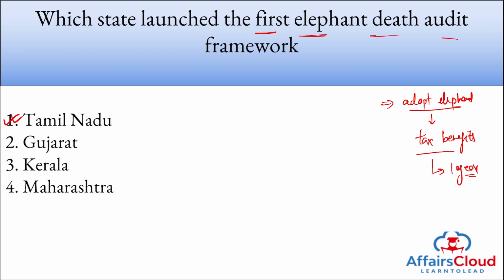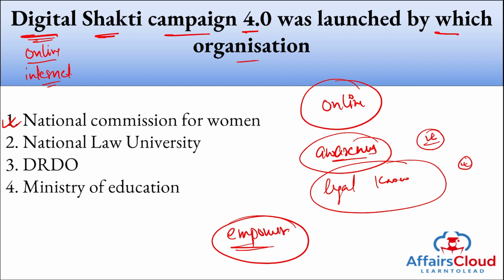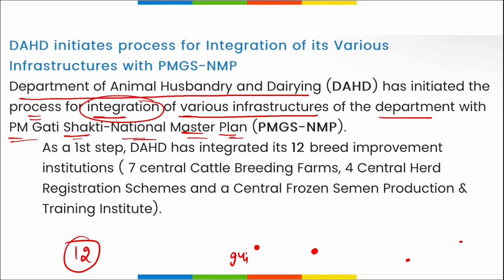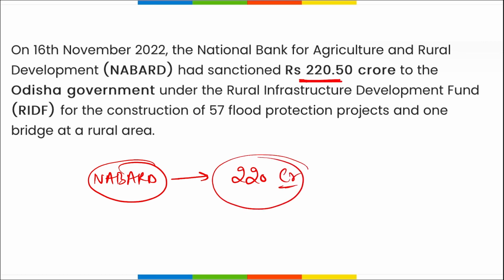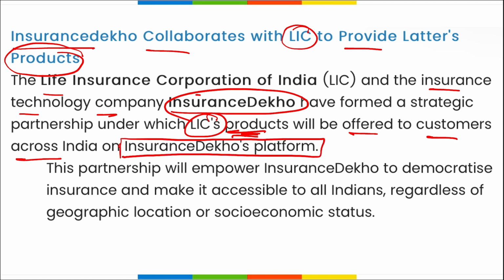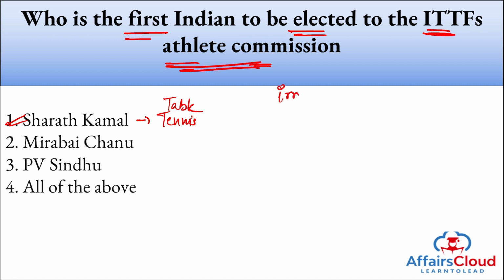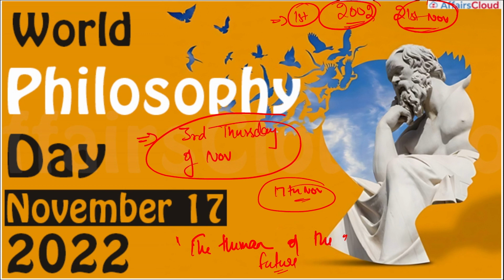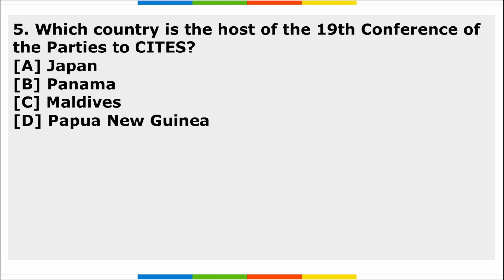Current Affairs 18 November 2022 | English | By Vikas Affairscloud For All Exams